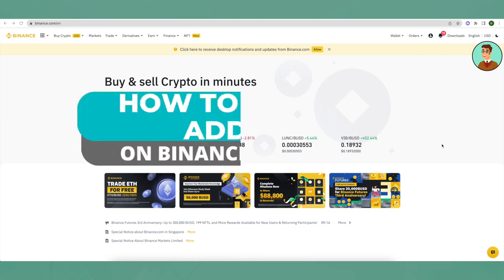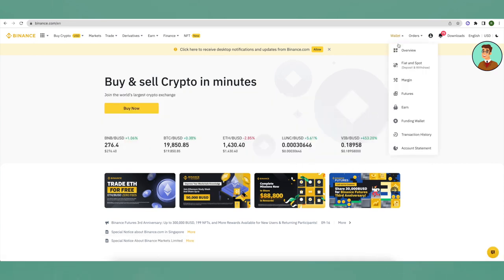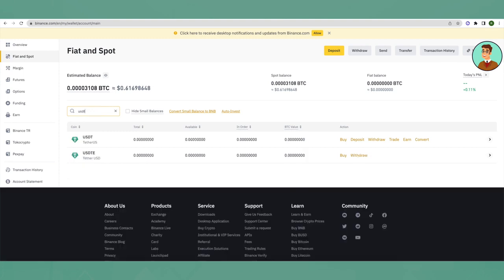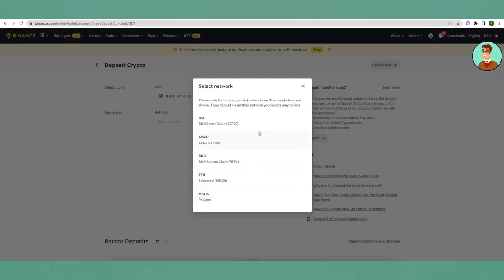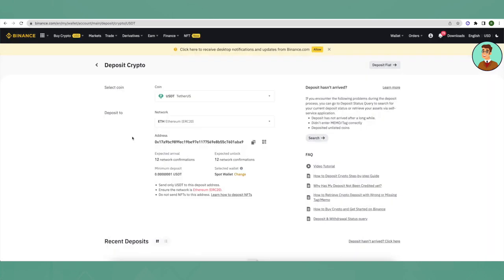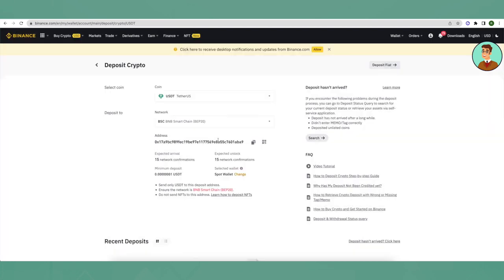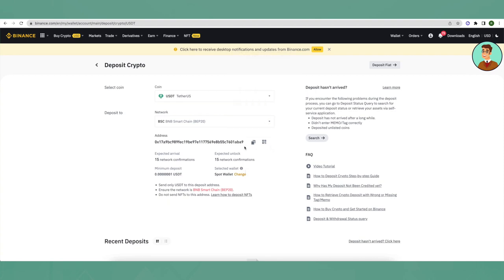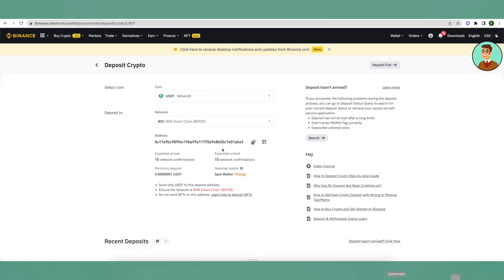How To Get USDT Address On Binance (EASY!)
How To Get USDT Address On Binance. It’s a very easy tutorial, I will explain everything to you step by step.